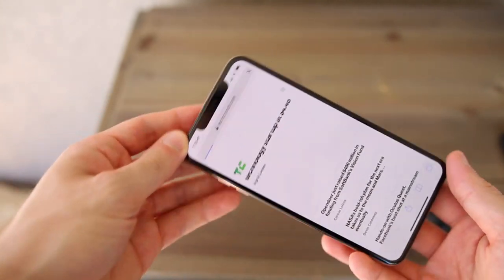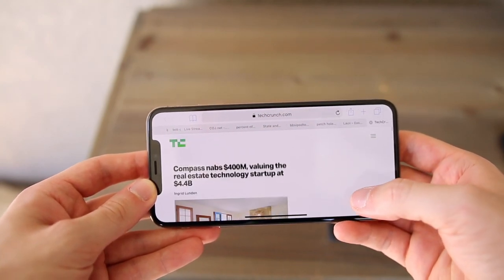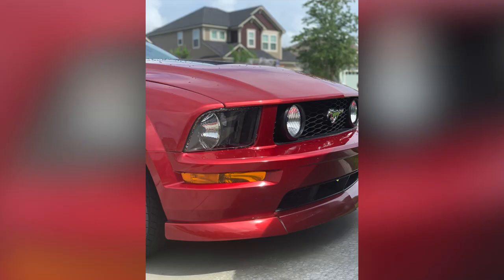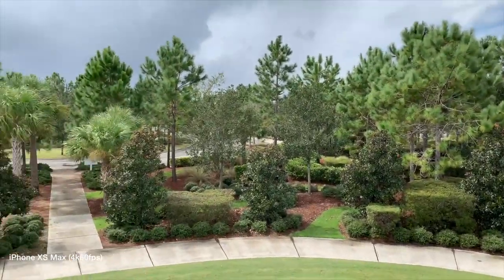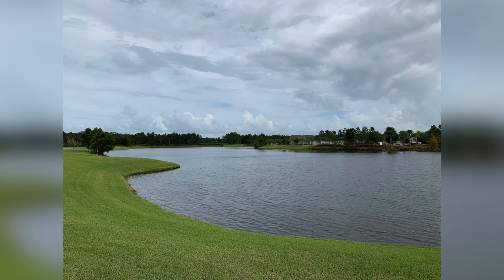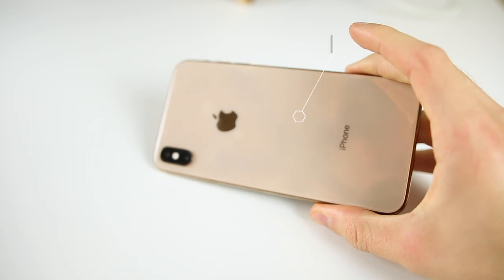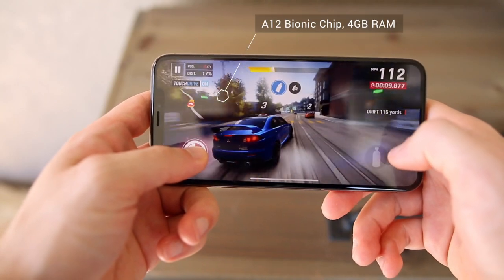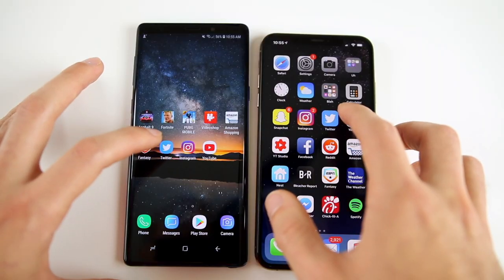iPhone XS Max Review (3 Weeks Later) - A Subtle Step Forward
Apple's iPhone XS & XS Max were released 3 weeks ago, and here are my thoughts on the Max after continuous usage.

With minimal new features but an improved camera & processor, the iPhone XS Max makes for an intriguing upgrade option for those with an iPhone 8 or earlier. However, if you have an iPhone X, you'll likely be holding out until the 2019 iPhone (at least).

In this full review, we talk about the iPhone XS Max camera, speed, features, portability, battery & more!

PS: The Charge Gate, LTE & WiFi connectivity issues weren't discussed because they have been fixed in software (iOS 12.1).

Do you have an iPhone XS Max? How are you liking it?

▬ STAY UP-TO-DATE! ▬